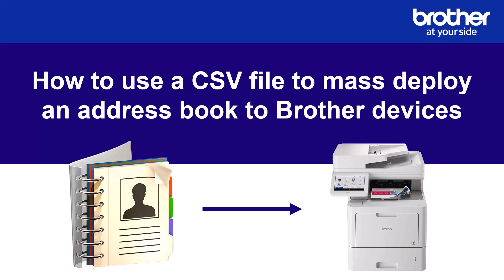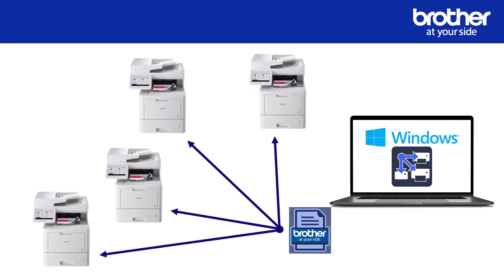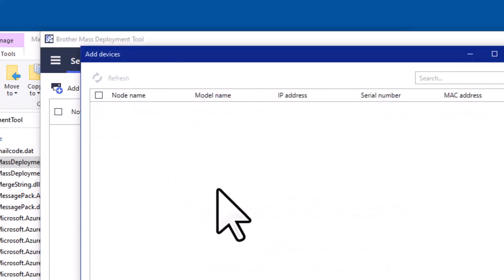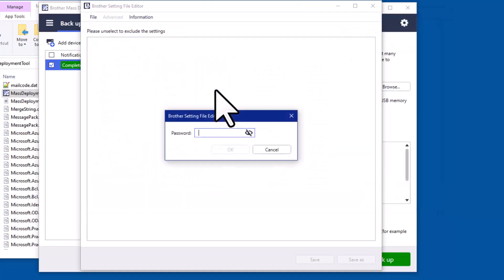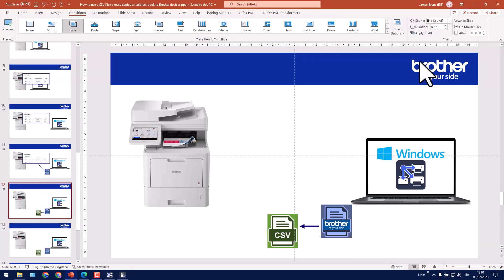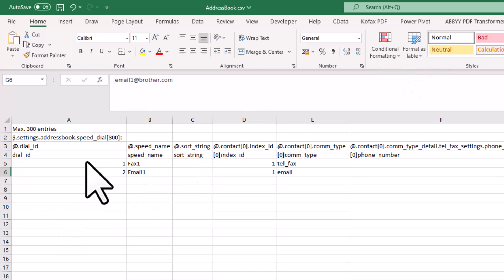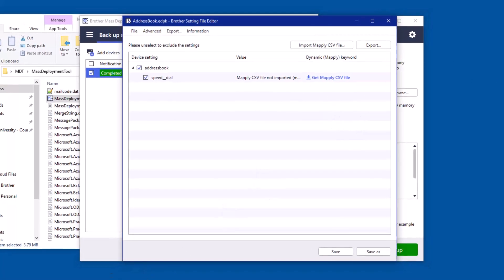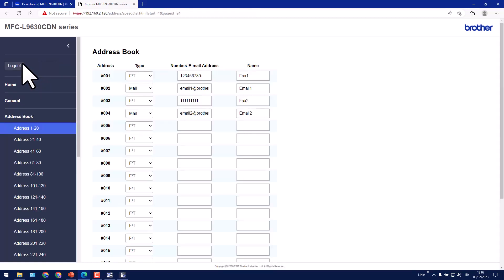How to use a CSV file to mass deploy an address book to Brother devices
In this video, you will learn how to use a Brother utility called the Mass Deployment Tool to create and send address books created from CSV files.

00:14 Requirements
00:37 Theory of operation
01:48 Where to download the Brother Mass Deployment Tool
02:22 Configuring one Brother device to create a CSV template
02:46 Using the Mass Deployment Tool to extract the CSV template
07:00 Adding email addresses and fax numbers to the CSV file
09:34 Converting the CSV file into a Brother supported settings file
10:13 Deploying the new settings file back to devices